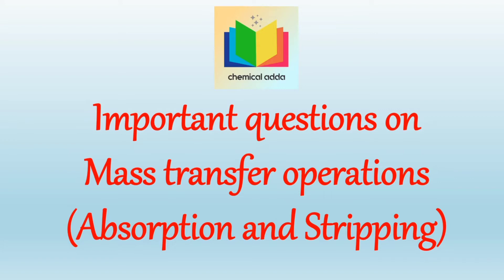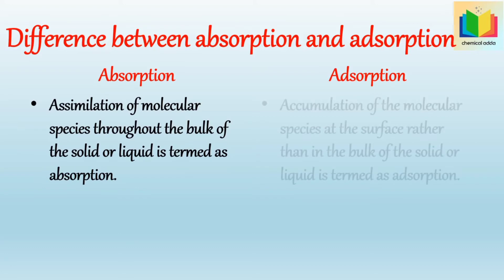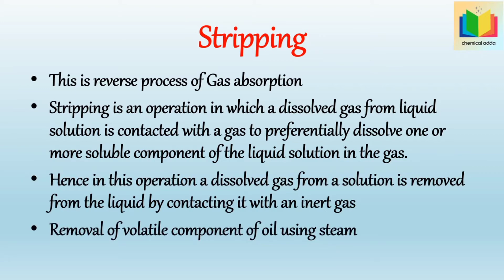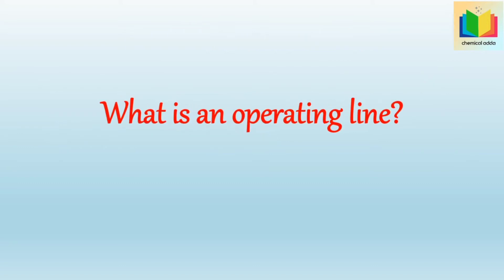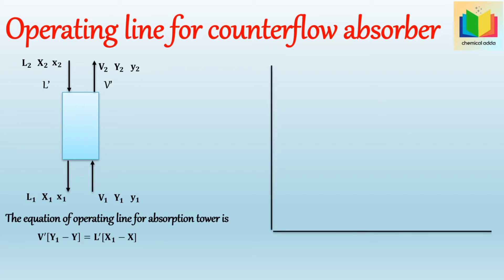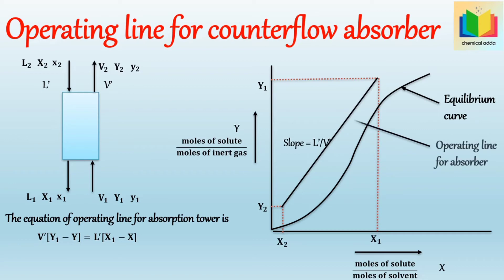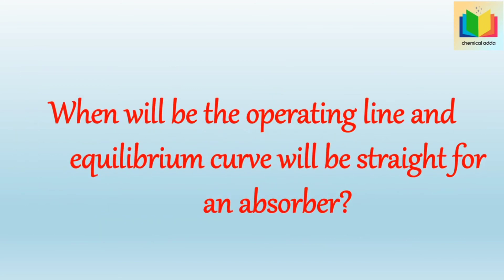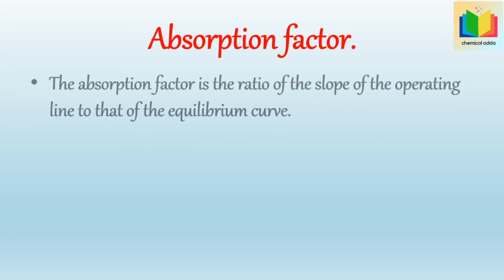Interview questions on mass transfer operation|Part 2| Viva questions on mass transfer operation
Interview Questions on Mass Transfer and Diffusion
Viva questions on Mass Transfer Operations
Mostly asked questions on Mass transfer operations
Interview questions on Diffusion